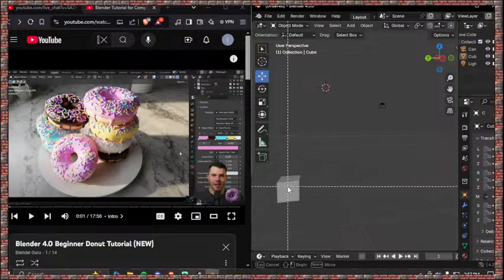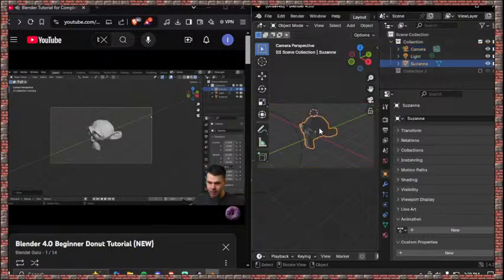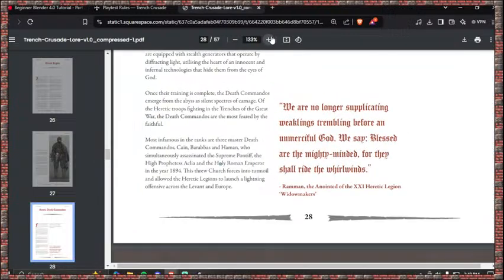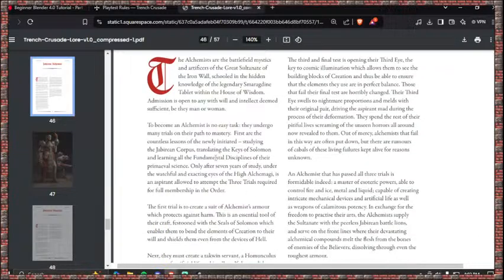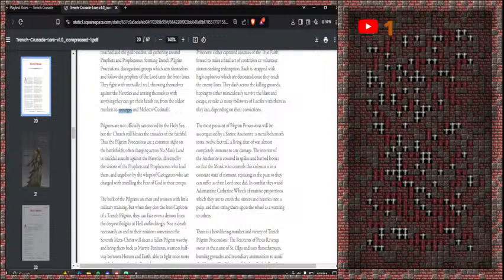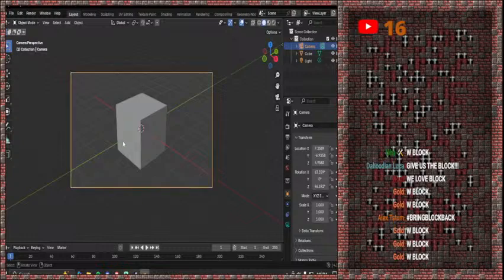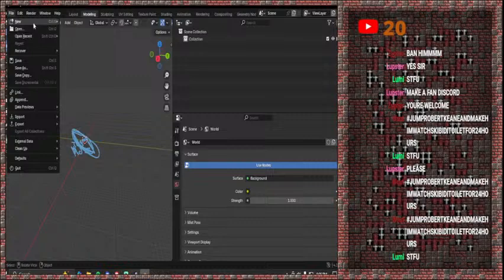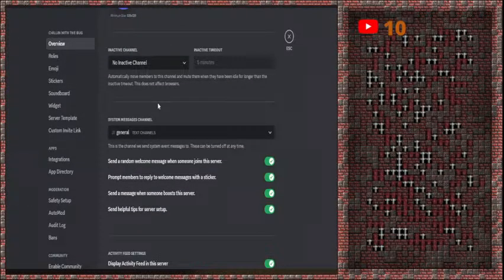WE Learn to blend